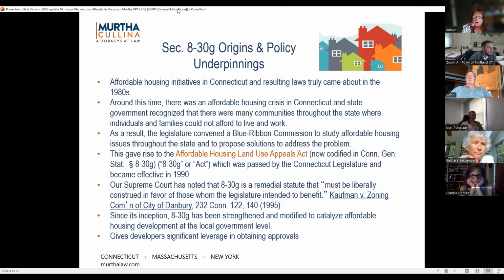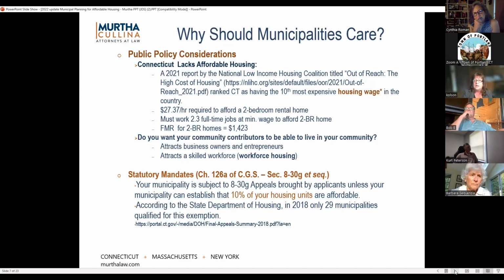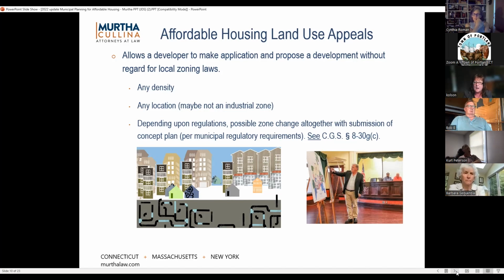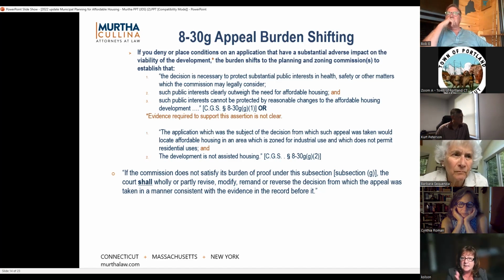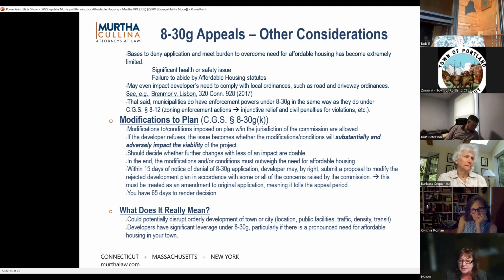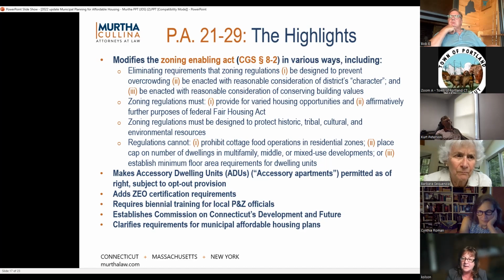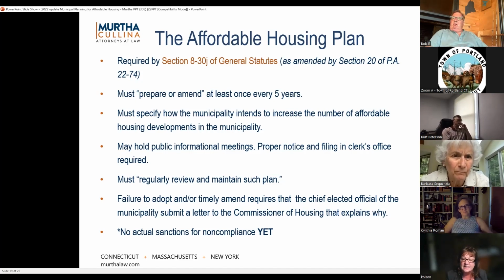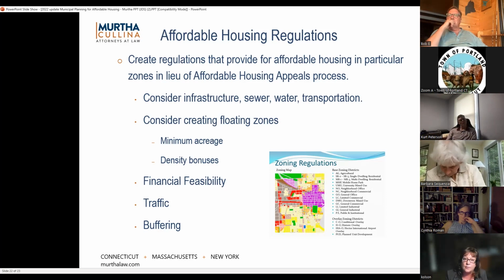Planning and Zoning | Portland, CT | 8/6/2023